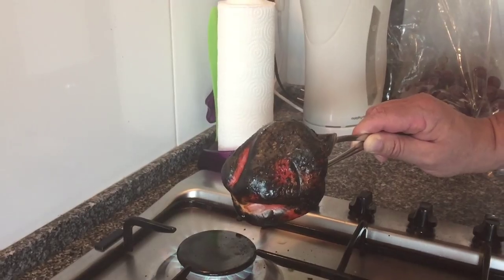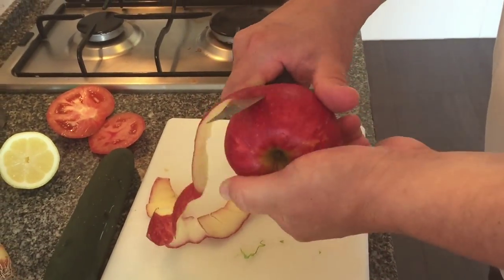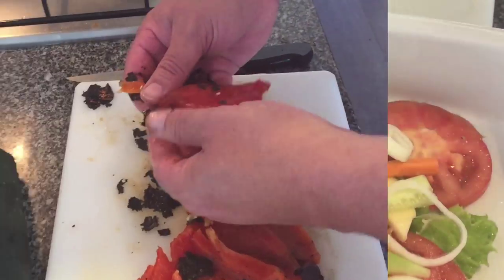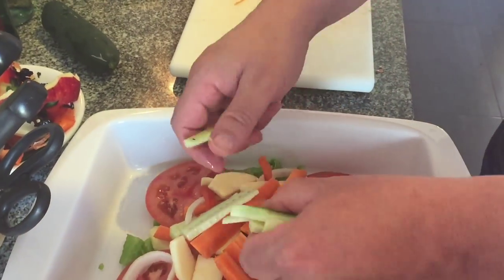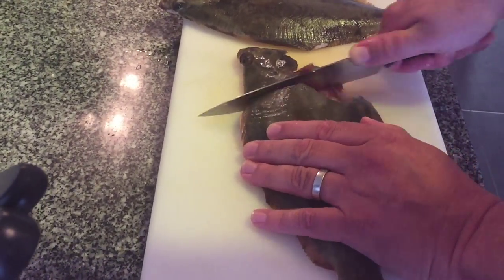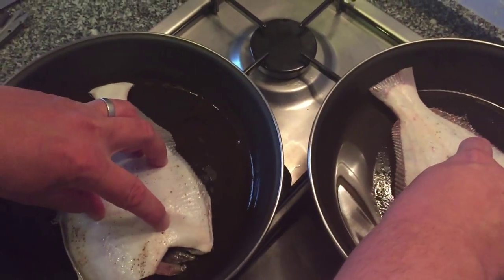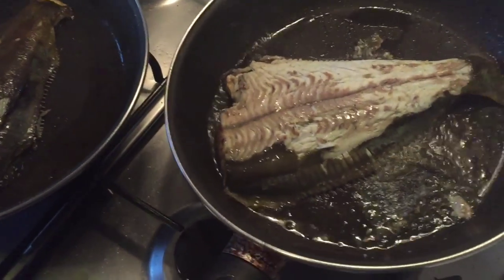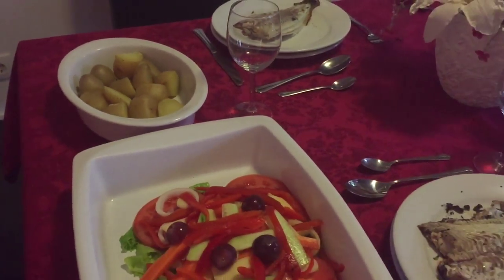Healthy Meal Recipe: Sole or Plaice, Salad and Potatoes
For details on how to chargrill the pepper on your gas hob, seen at the beginning of the video, please and also you can see a blog article about it
I also have a vlog where you can see us catching plaice on a boat:-
for more cultural vlogs and recipes, plus interesting articles.